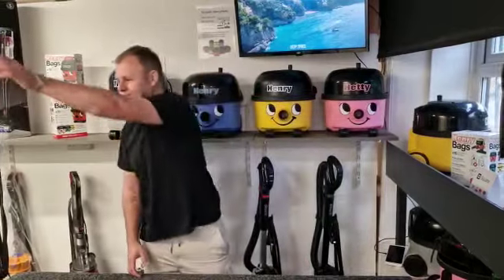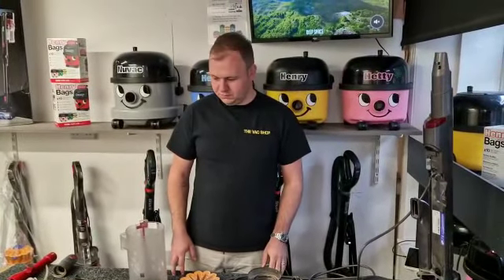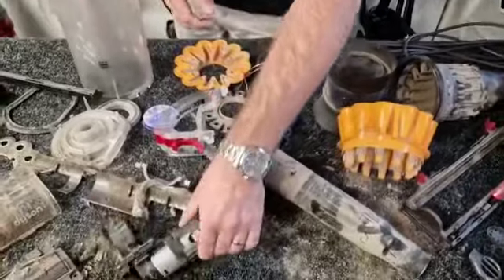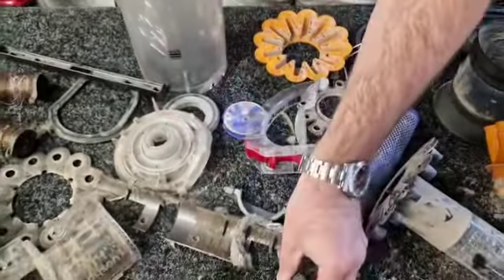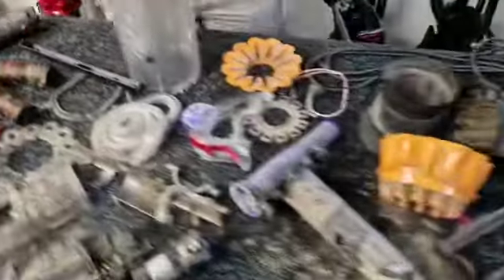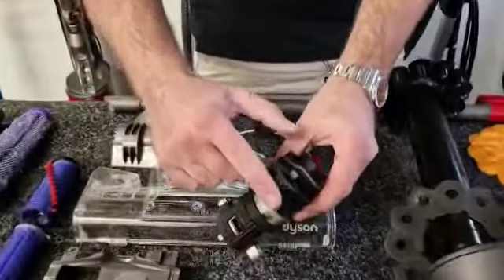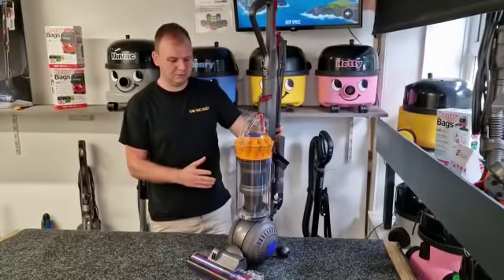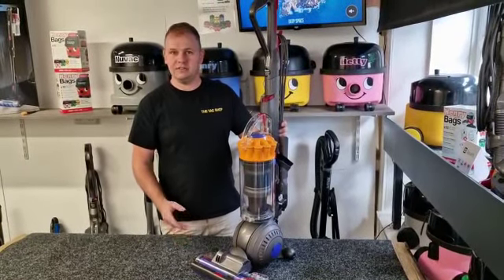Dyson DC40 vacuum cleaner service and repair walkthrough video from the vac shop Brighouse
Bryn from the vac shop Brighouse talking you through a recent Dyson DC40 vacuum cleaner service Clean and repair he carried out.